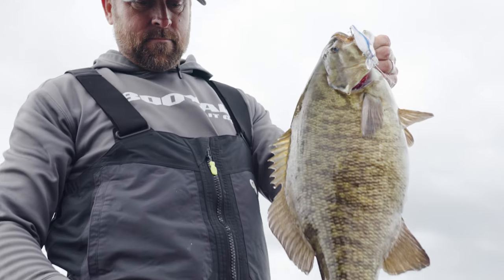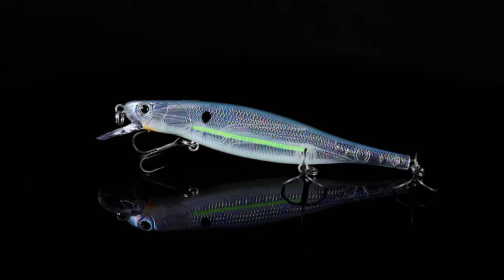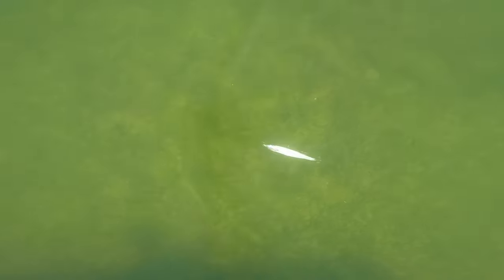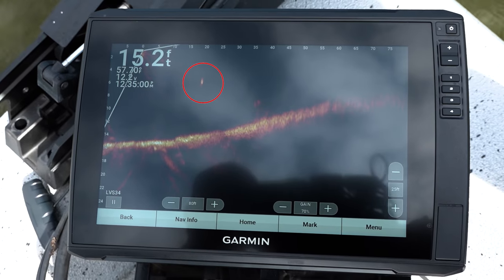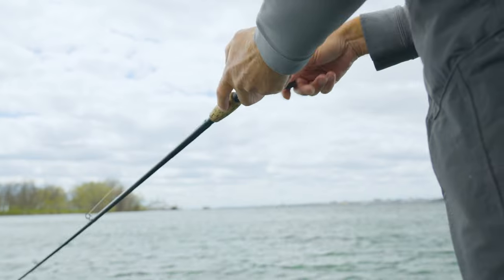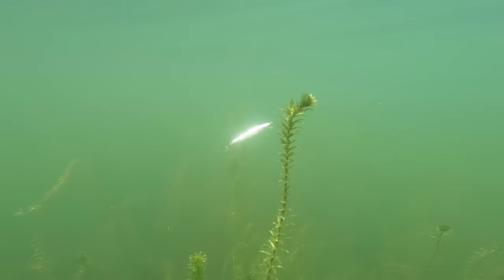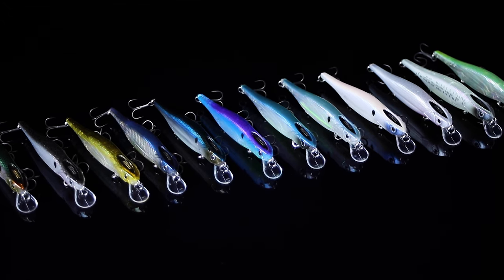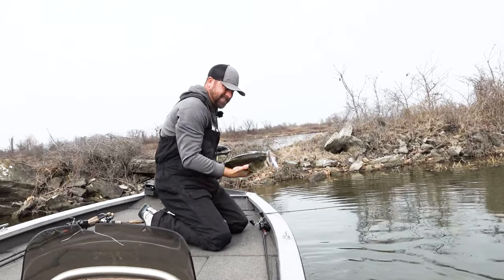New Booyah Flash Point: Innovate Your Jerkbait Fishing!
The Booyah Flash Point is a groundbreaking jerkbait designed to excel in both clear and stained water conditions. Its unique blade design provides a strong flash that is easily detectable by fish, even for those without forward-facing sonar. The Flash Point's  premium construction, including sharp hooks and a long-casting system, ensures maximum performance and success. Experience the future of jerkbait fishing with the Booyah Flash Point.